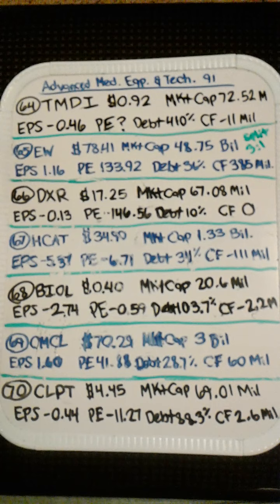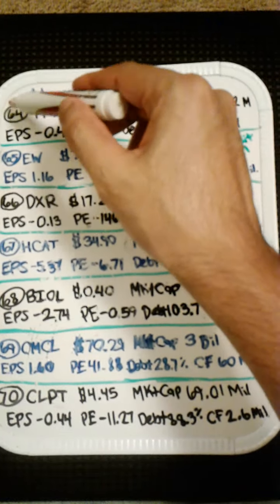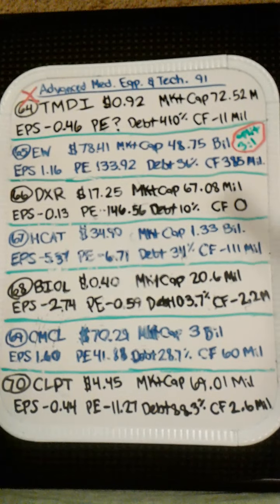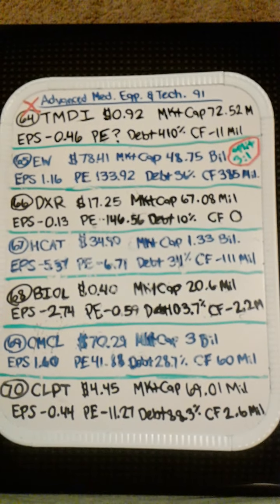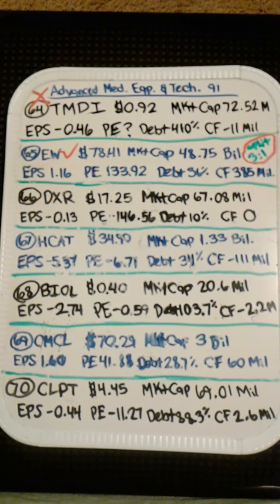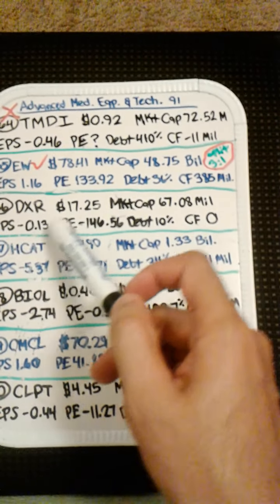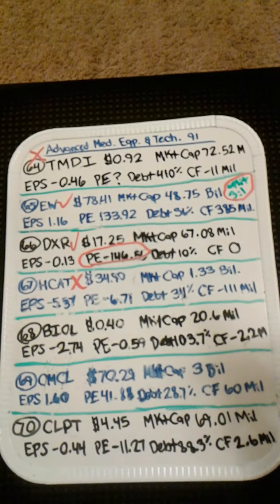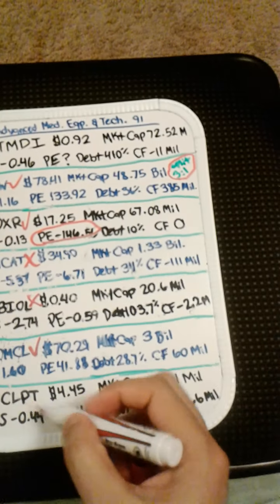Advanced Medical Equipment & Technology Stocks (9 of 12)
Stocks Mentioned:
Titan Medical Inc. $TMDI TMDI TMDI

Edward Lifesciences Corp. $EW EW EW

Daxor Corp. $DXR DXR DXR

Health Catalyst Inc. $HCAT HCAT HCAT

Biolase Inc. $BIOL BIOL BIOL

Calidonia Mining Corp. Plc $CMCL CMCL CMCL

ClearPoint Neuro Inc. $CLPT CLPT CLPT